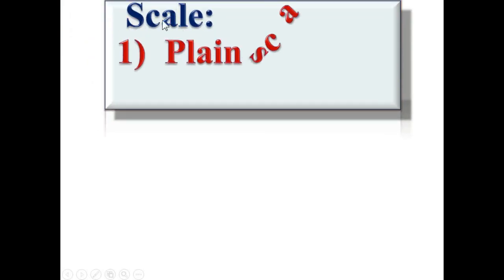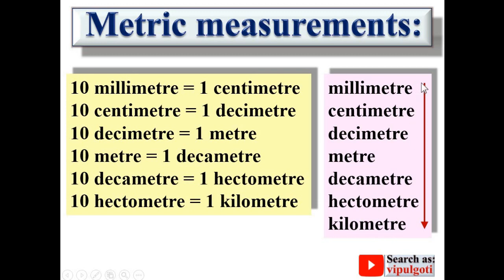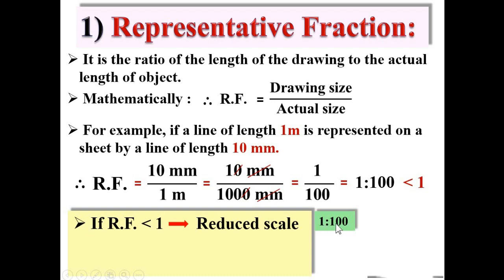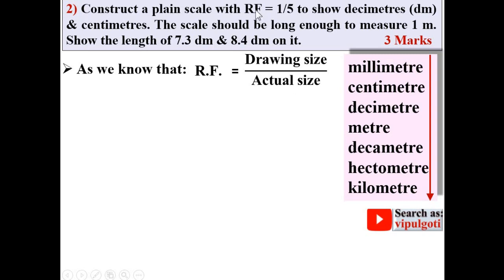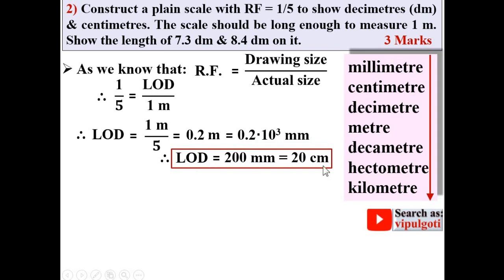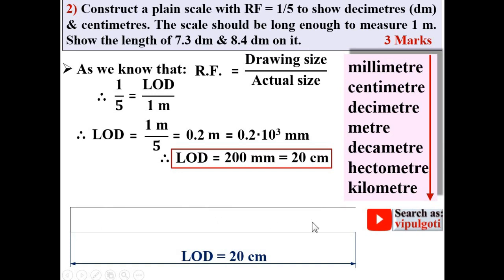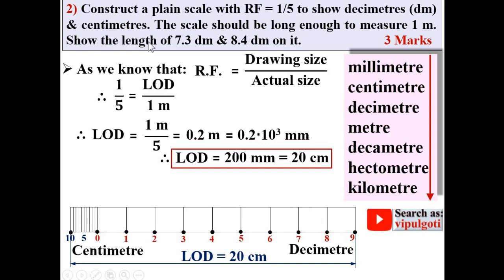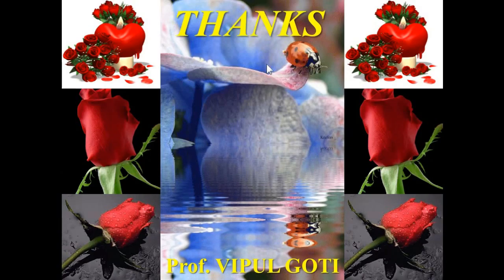Plain scale-4, EG-7, RF, Representative Fraction, Engineering Drawing, Engineering Graphics, EG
Beautifully explained how to draw plain scale?
definition of RF
meaning of RF
what do you mean by RF?
Plain scale
engineering drawing
engineering graphics
how to prepare
MOST IMP
step by step
drawing of plain scale
plane scale
Representative fraction